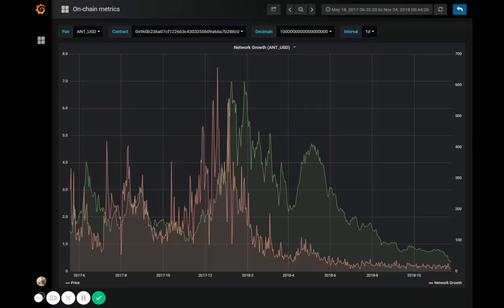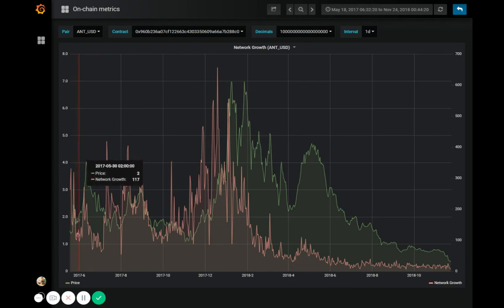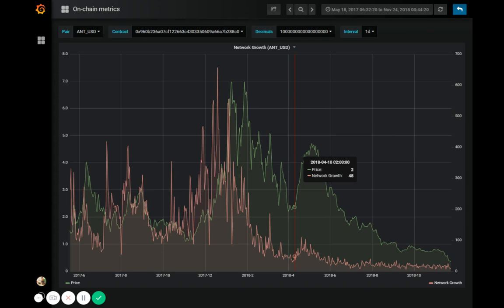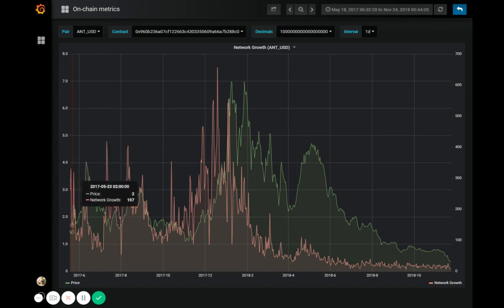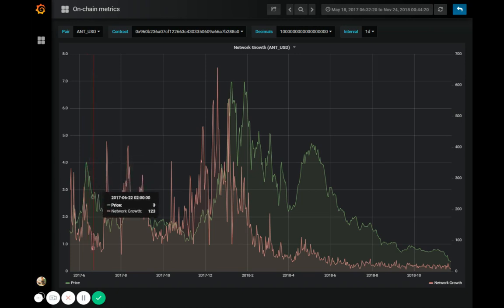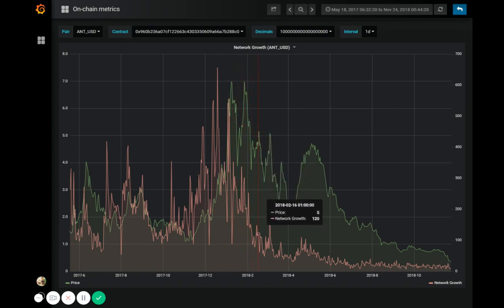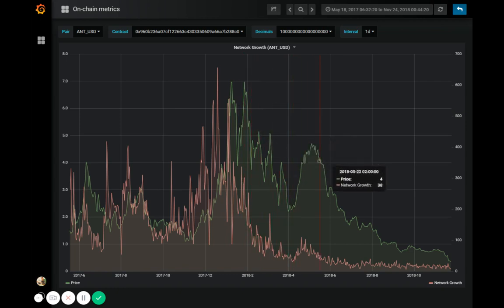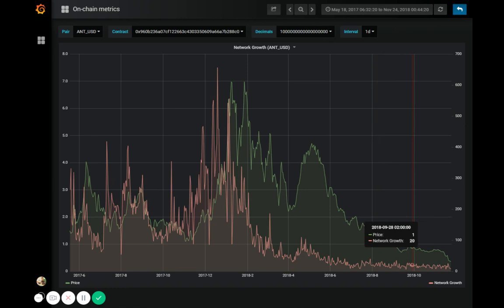Metrics explained - Network Growth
In this video, we will explore the Network Growth metric.

Network Growth shows the number of new addresses being created on the network each day.

Essentially, this chart illustrates user adoption over time, and can be used to identify when the project is gaining - or losing - traction.